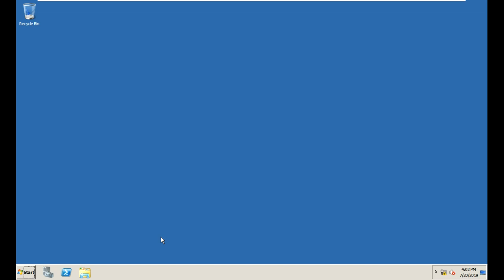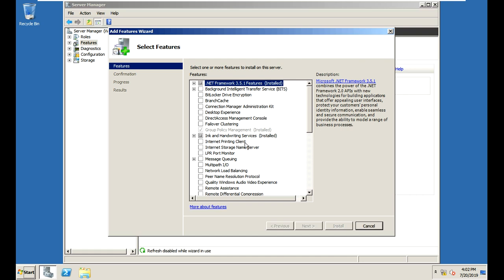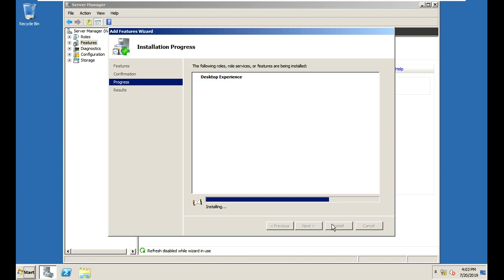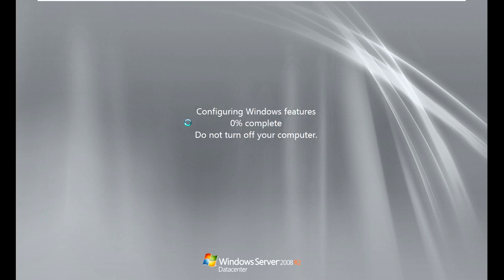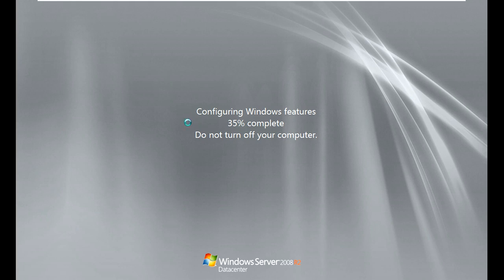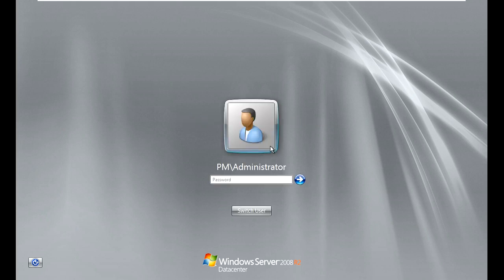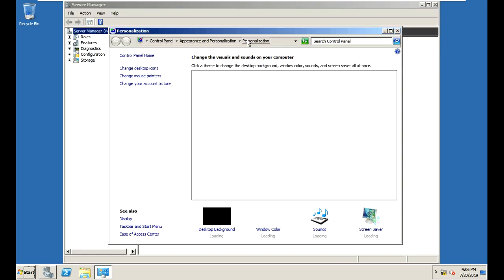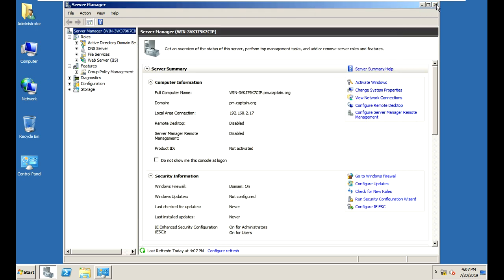How to bring Desktop icons in server 2008 r2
In Server 2008 default Desktop icons doesn't appears for that  you must do the steps given in above video